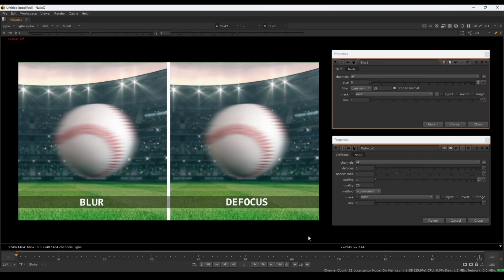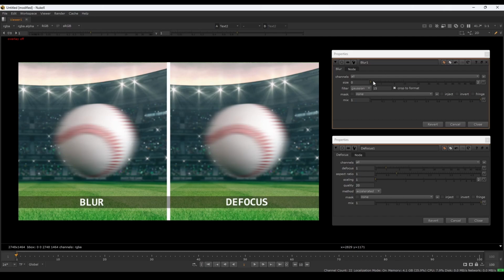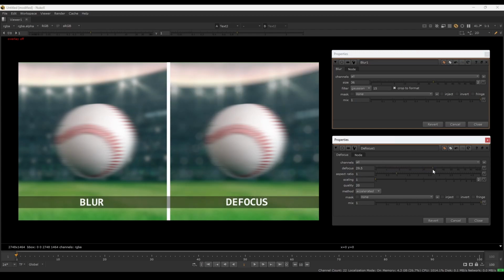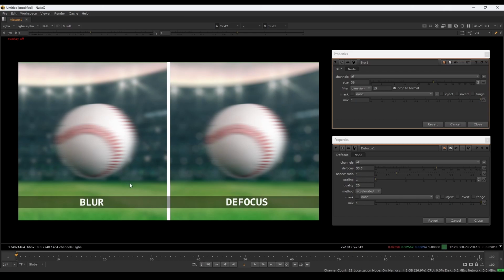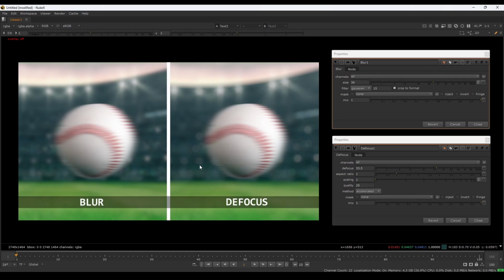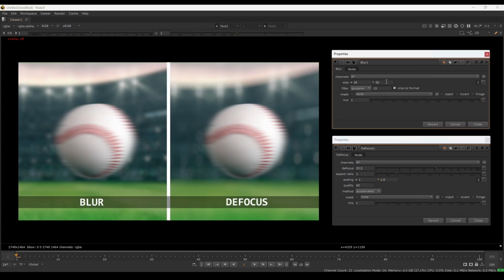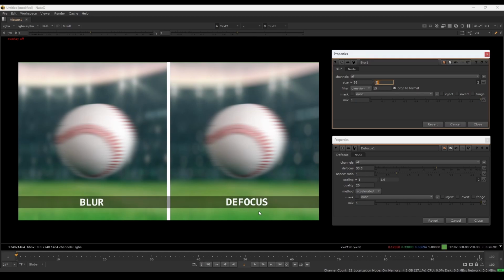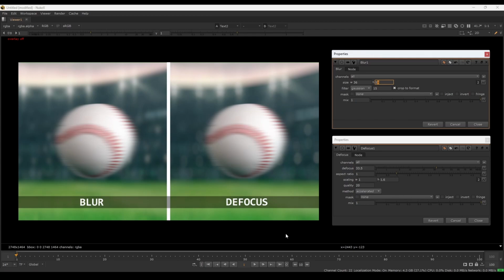Blur vs Defocus: Visual Differences - Nuke Tips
Let's take a look at the differences between Blur and the Defocus node inside Nuke. This video should help you understand how they work and which one to go for in your projects.